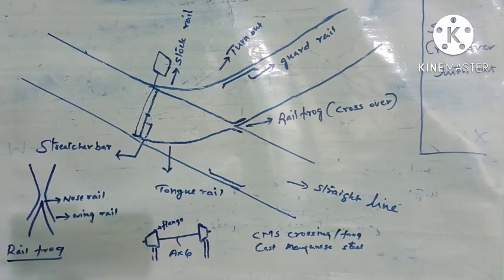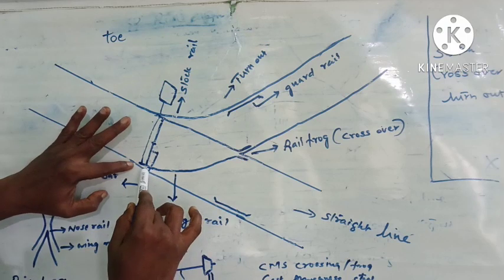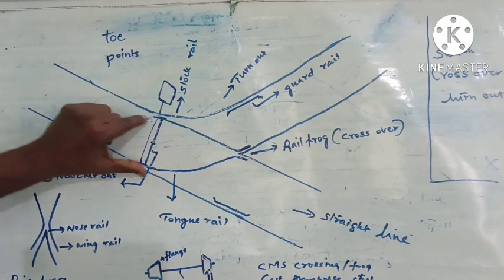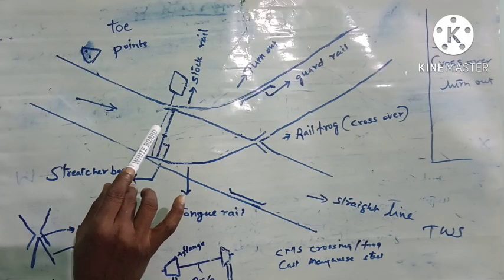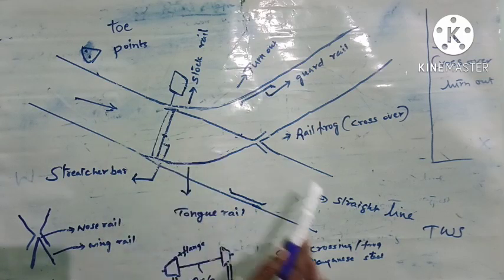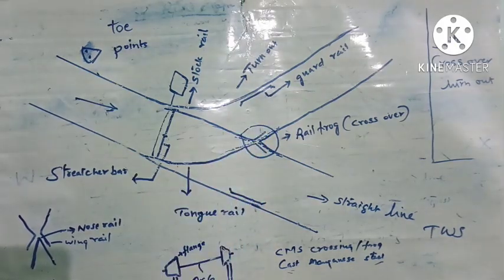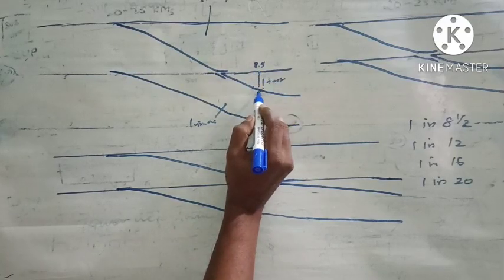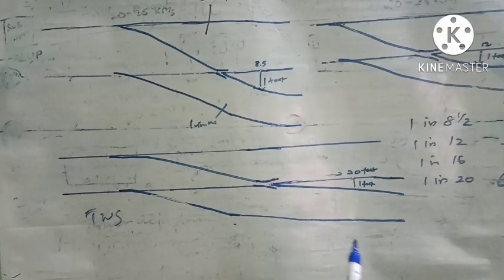points,tongue rails,stock rails,switches,cross overs and turnouts function in train movement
session- 1part-83 Train operation in

This video unveils before you how a train takes diversion at stations to arrive at a platform line.It is always a mystery for an ordinary man.It may be surprising for you to know that train driver can never steer a train to a platform of his choice.The route for the train is set from the station by the stationmaster#vijayanvaliyapurayil